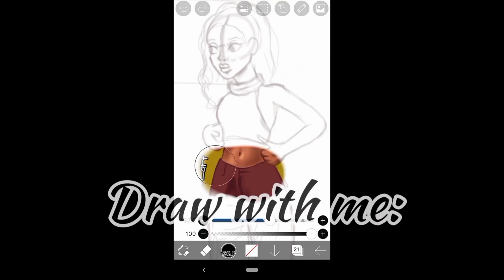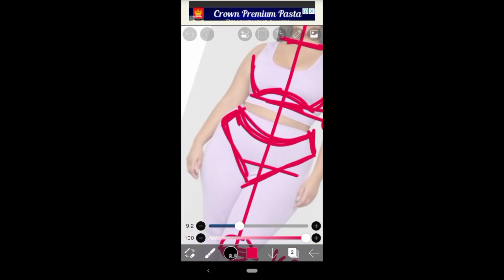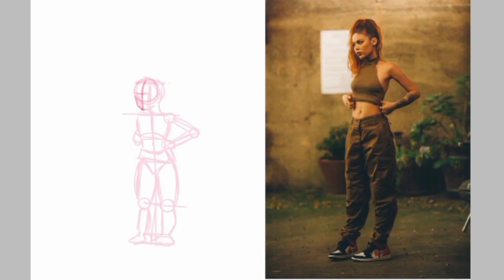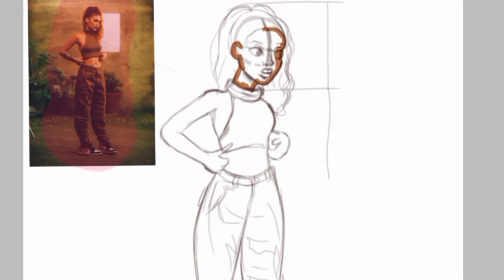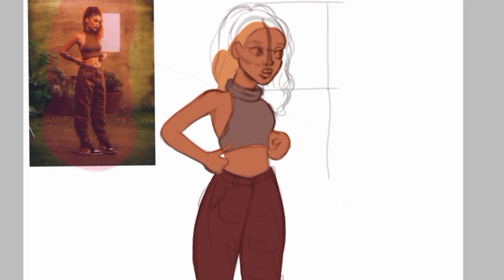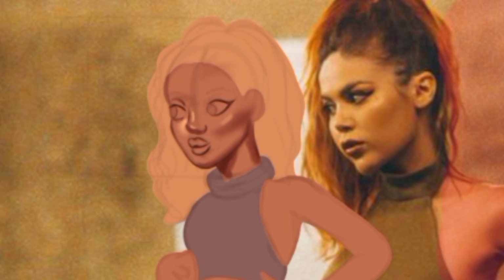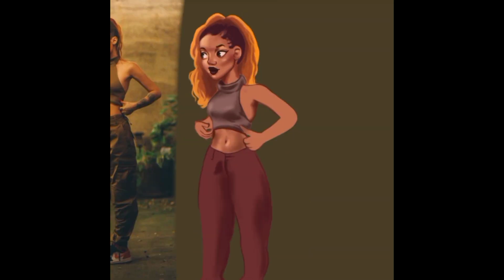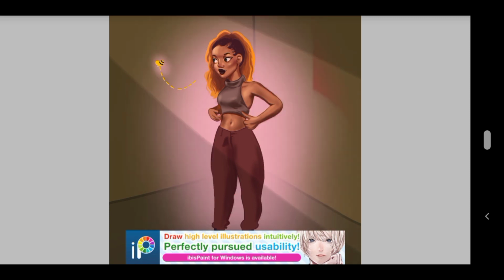HOW TO DRAW YOUR OWN CHARACTER ON IBISPAINTX || Digital art tips ✍️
Hey guys!! Do you want to draw your own character? If yes, this is the right 📷 for you. I will be explaining the step by step process of how I draw on my phone.✍️ HAPPY HOLIDAYS EVERYONE

Inshot for editing
Phonto for the thumbnail
IBISPAINTX for the drawing

(All the brushes I used are available for free on IBISPAINTX)✨